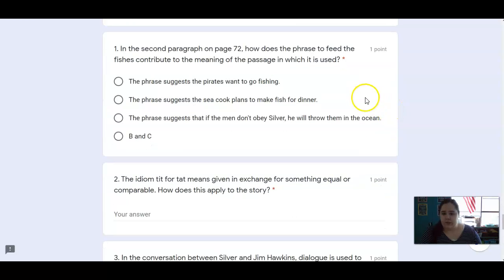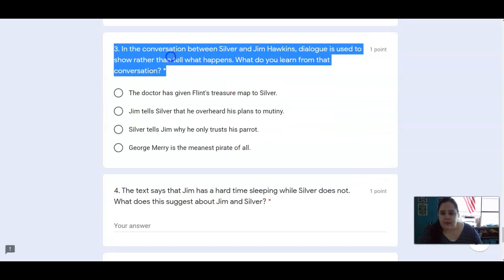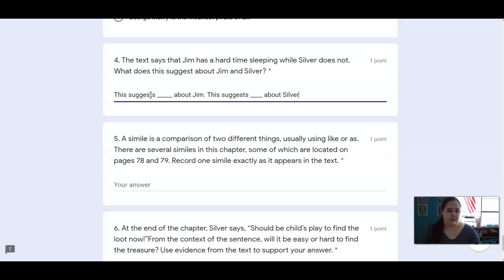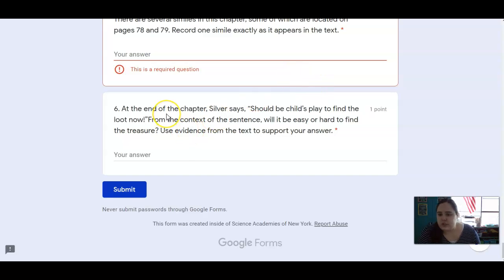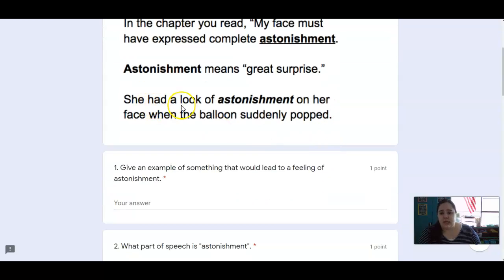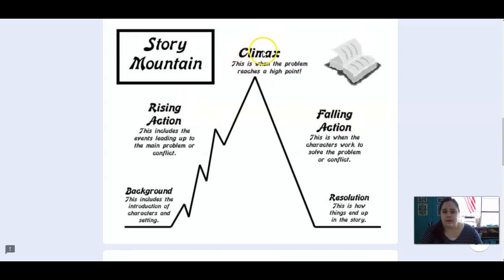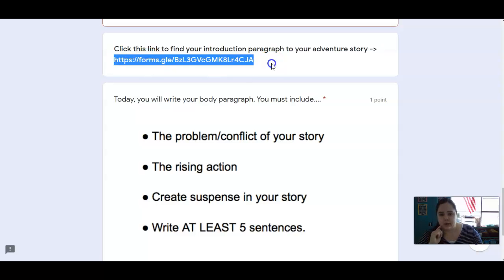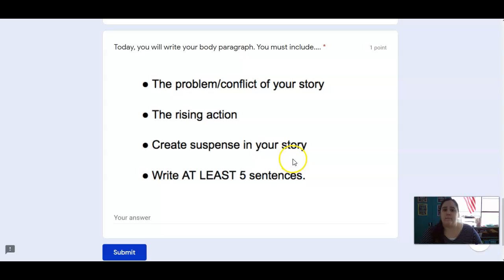Unit 8 Lesson 12